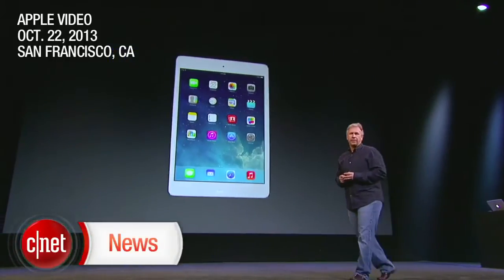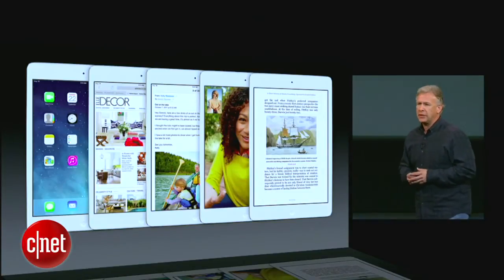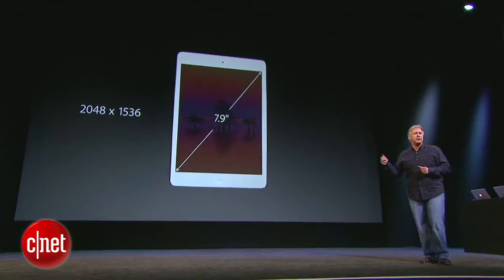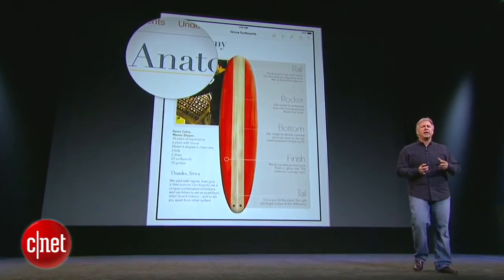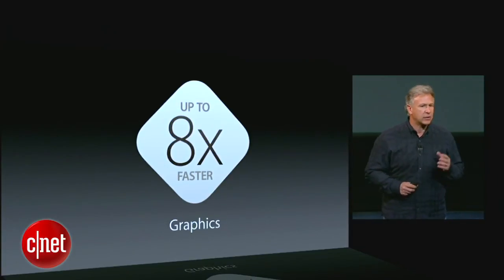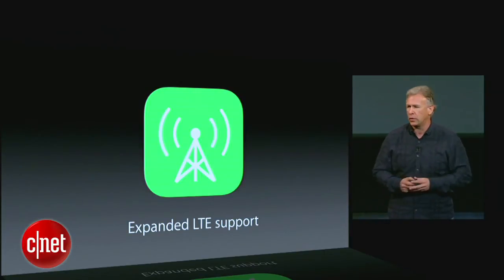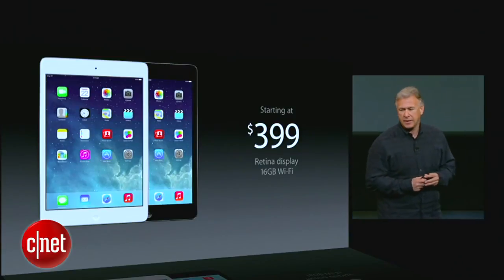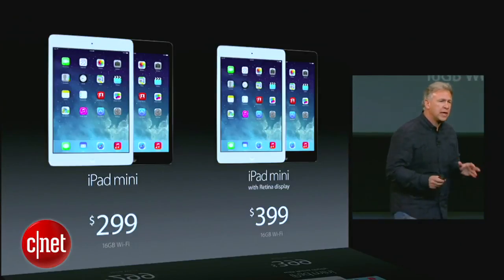'아이패드 미니2′ 마침내 레티나...키노트 현장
애플 아이패드 미니2가 많은 사람의 예상과 바라던 대로 초고화질 레티나 디스플레이를 탑재했다. 정식 명칭은 아이패드 미니 2세대가 아닌 '아이패드 미니 위드 레티나 디스플레이'로 다소 길다.

7.9인치 크기 이 제품은 2048×1536 해상도 레티나 디스플레이, 인치당 화소 수는 326ppi를 지원한다. 또 아이패드 미니는 새로운 프로세서 A7을 적용해 최대 8배 빨라졌고, 10시간의 배터리 사용시간도 특징이다. 가격은 16GB 및 와이파이 전용 기준으로 399달러(약 42만 원)이다.